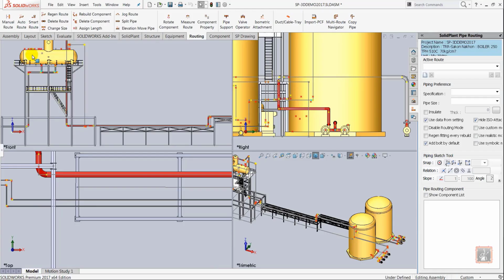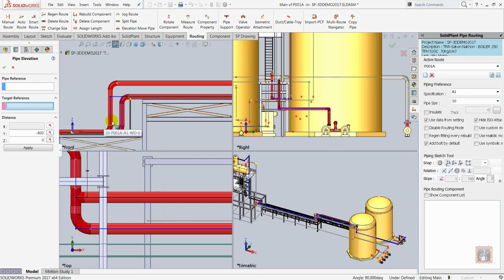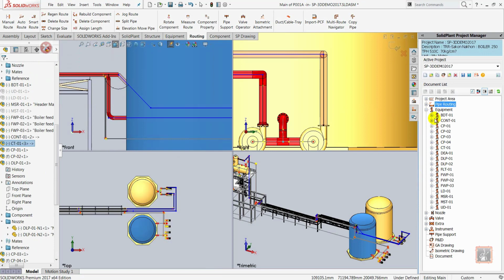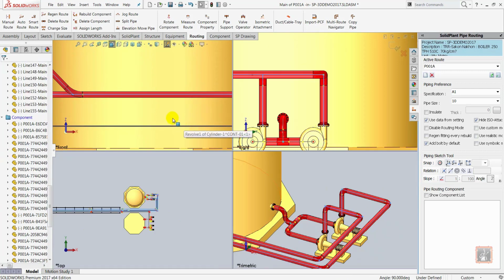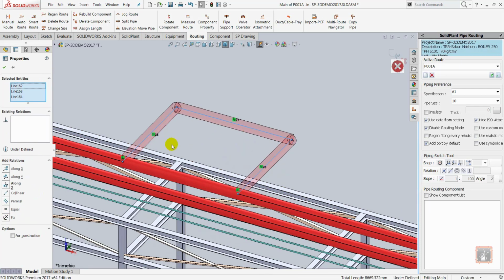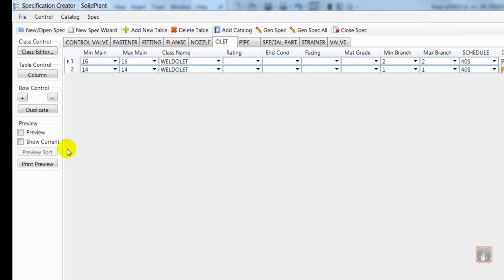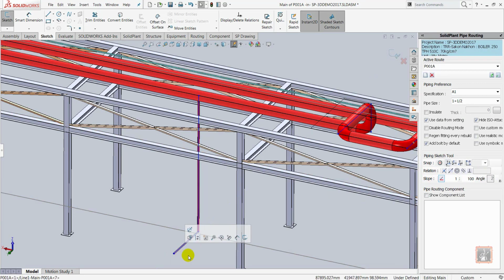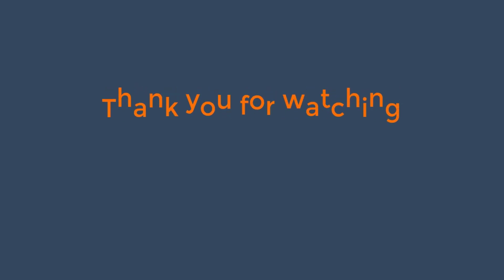SolidPlant3D Manual Route!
This video shows the various functionalities of manual routing within SolidPlant 3D. The focus lies on making the job easier for the piping engineer by providing intuitive routing options that optimize the seamless interaction between SolidPlant and SolidWorks.